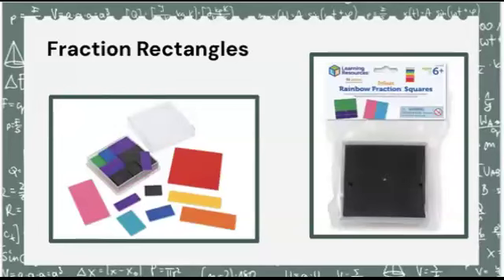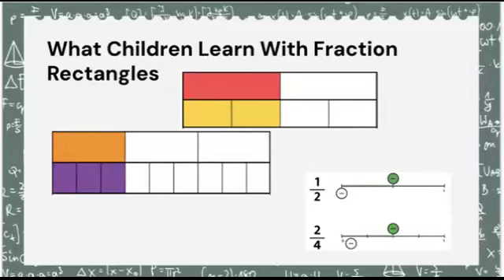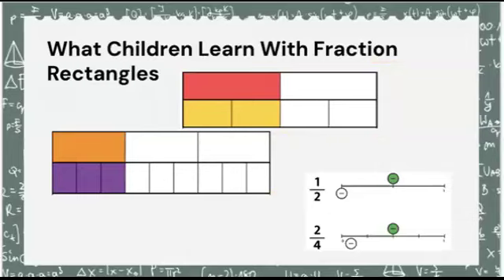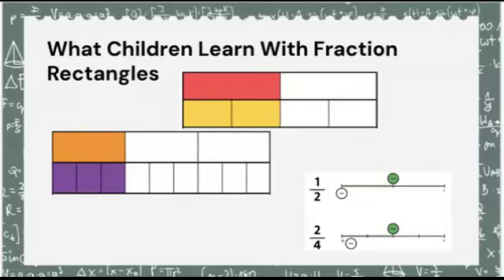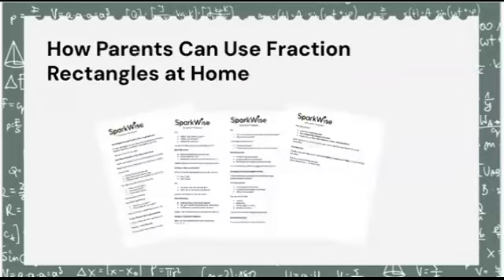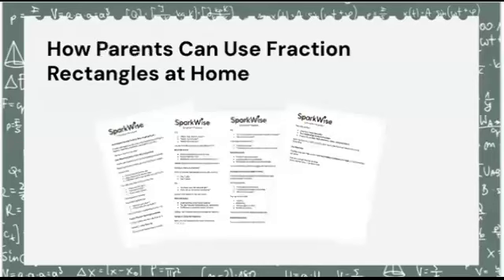Fraction Rectangles Resource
This video explains how fraction rectangles help children understand fractions as lengths, not just pieces of a shape. By lining up strips to compare size, see equivalence, and explore order on a number line, children build strong fraction magnitude and measurement sense before memorizing rules. It also introduces a parent friendly home guide with simple activities and prompts to help families use fraction rectangles confidently and connect hands on learning to school math.